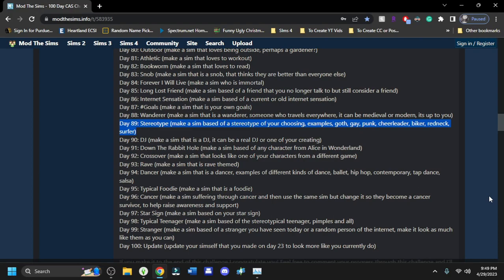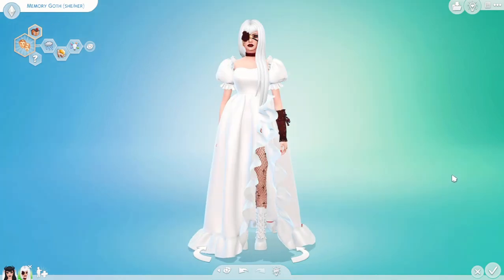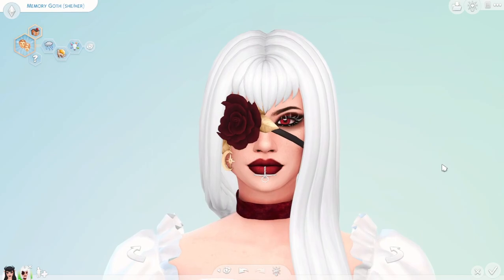Day 89 of 100 CAS || Stereotypical Goth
*OPEN ME*

Today I created 2 beautiful goth females! Named Morticia (traditionally black goth)  and Memory Goth (traditionally white goth).

Hey y'all how are you all doing?! I am a deafgamer, who does signlanguage . Some days I may cuss here and there but majority of the time try to keep it clean.

👤 Want your townies to be in my world? Save your sims on the gallery with the hashtag LookAtMeBlackRoseKYT & or use LookAtMeKimi your creations could be featured in future LPs!

Let me know if you have a fan favorite in this series, all my LP's family trees will be placed in discord if you want to see the family!! When I can 😊